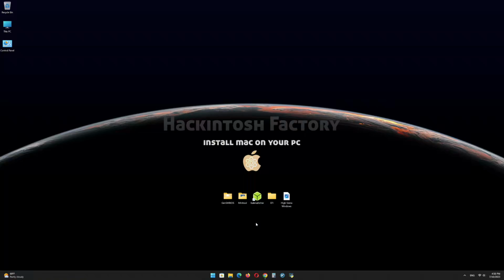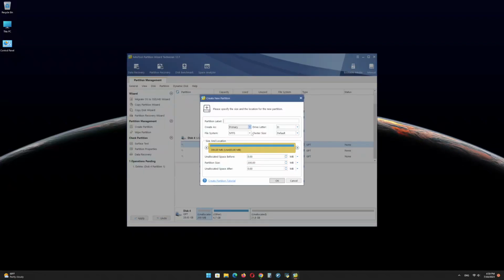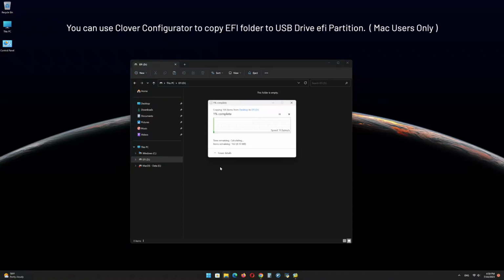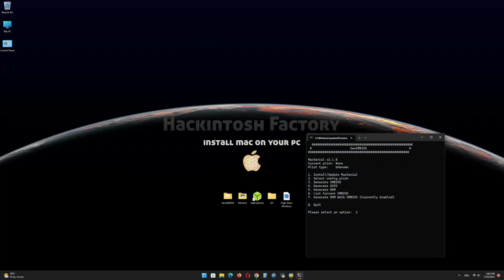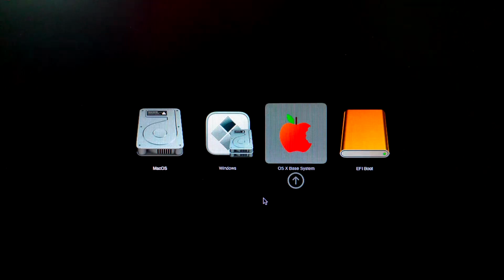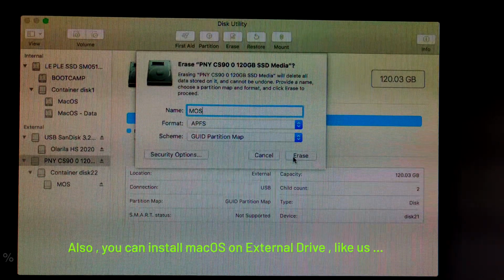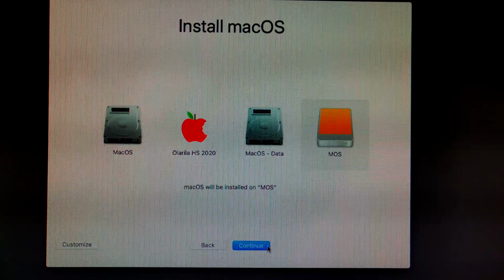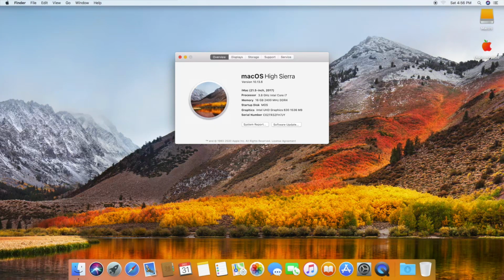Hackintosh ASRock Z490 Phantom Gaming 4- Intel Core i7 10700K UHD630 | Free EFI _ HighSierra 10.13.6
in this video i want to show you how to install macOS HighSierra 10.13.6 on :

ASRock Z490 Phantom Gaming 4 Motherboard
Intel Core i7 10700K CPU
Intel UHD630 Onboard Graphics Card

Common BIOS settings for Asrock Motherboards:
 • Load XMP Settings: Please leave it as XMP 2.0 Profile 1.
 • VT-d: Disabled
 • SATA Mode Selection: AHCI (required)
 • PS / 2 Simulator: Disabled (but if you don't recognize mouse and keyboard, please Enabled it).
 • XHCI Hand-off: Enabled (Required)
 • Legacy USB Support: Enabled
 • Secure Boot: Disabled
 • Serial Port: Disabled
 • Fast Boot: Disabled
 • Boot from Onboard LAN: Disabled
 • Primary Graphics Adapter: PCI Express
 • IGPU Multi-Monitor: Disabled
+ If you are using Intel integrated graphics card (iGPU), you need to adjust as follows:
 • Primary Graphics Adapter: Onboard
 • Shared Memory: 128MB (if you need to output the screen with 2K or 4K resolution, it should be set to 256MB or more)
 • IGPU Multi-Monitor: Enabled

1. Copy this video url
2. Telegram Channel
3. Paste video url on Search bar and press enter
4. Download EFI .zip file and Extract it